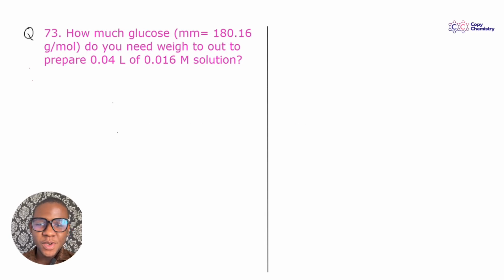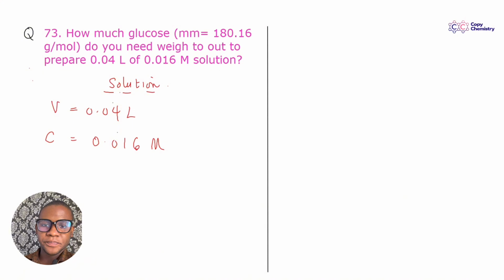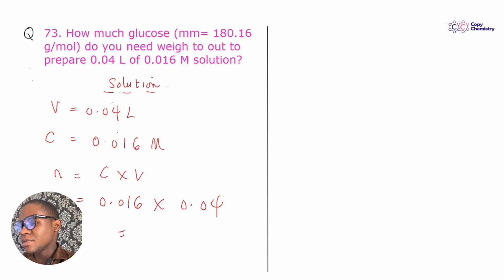Q73 | Stoichiometry Made Easy | Step by Step Guide for Beginners (2025)| With Practice problems